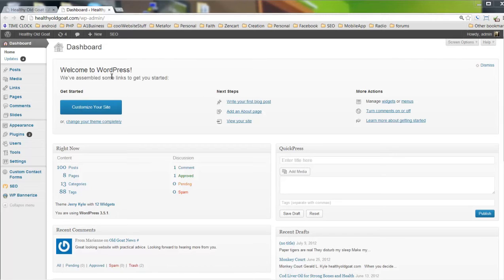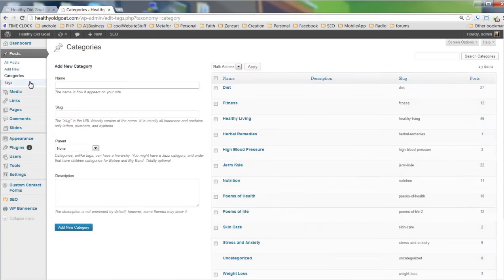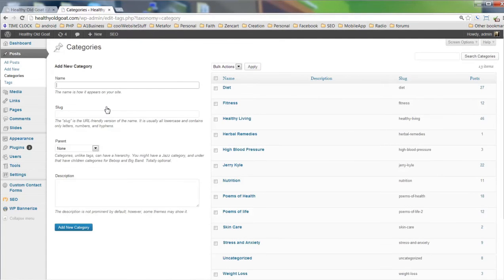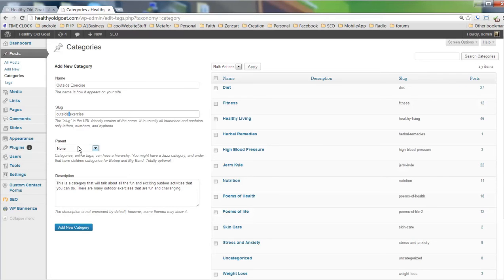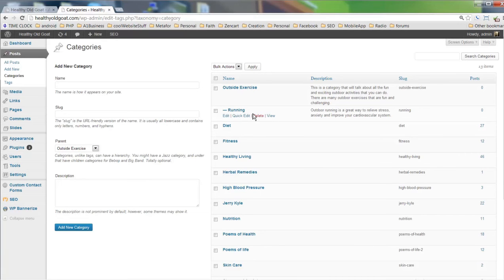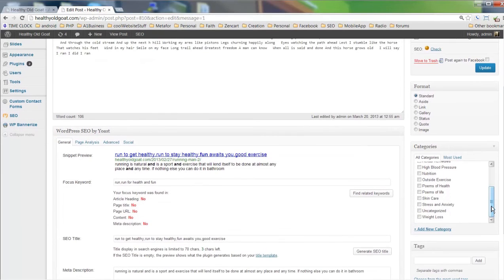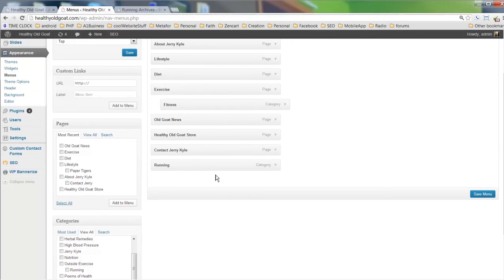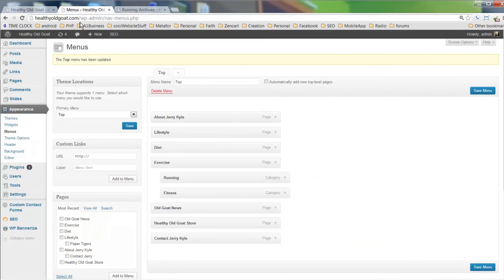Categories in WordPress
Categories in WordPress is easy to do. The main thing that you want to think about is what type of articles will you be writing. We will be looking at a blog that talks about healthy living. In this tutorial we will learn the best ways to add a category and a child category. Next we will learn how to implement it into a page that is displayed on your website using custom menus.

So first lets take a look at where to locate your categories. Go to your dashboard and hover over the posts it will then bring a kick out menu, click on categories.